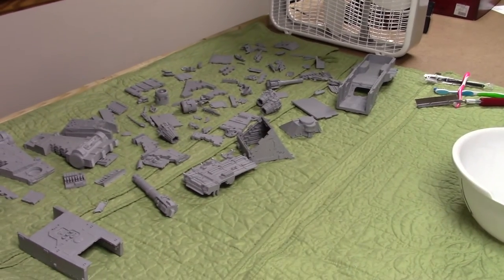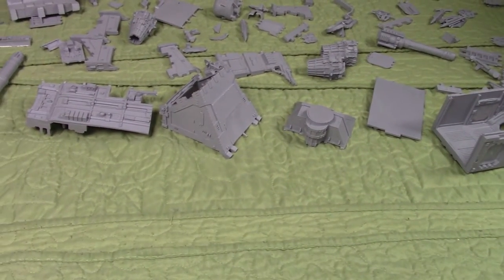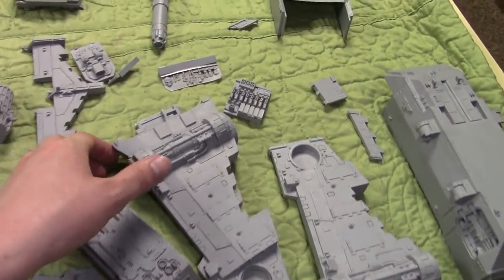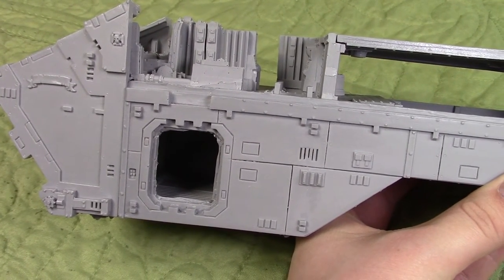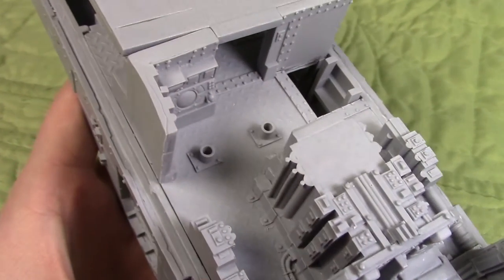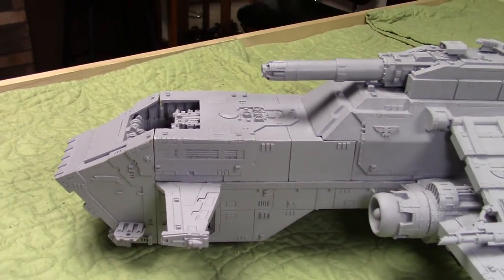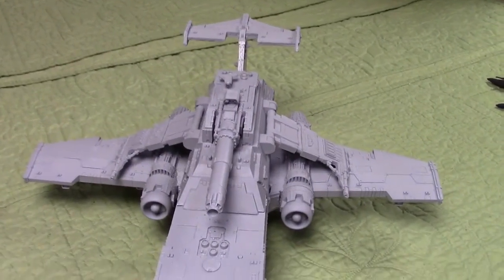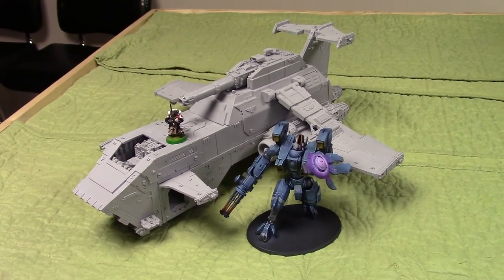Forgeworld Thunderhawk Gunship - Assembly thoughts and tips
In this video I tackle the assembly if this huge model! Fun fact, the kit weighs a little over 4 pounds assembled!

Hub for everything related to Chief Live Gaming!

I sell painted miniatures, resin bases, and Wargaming Products!